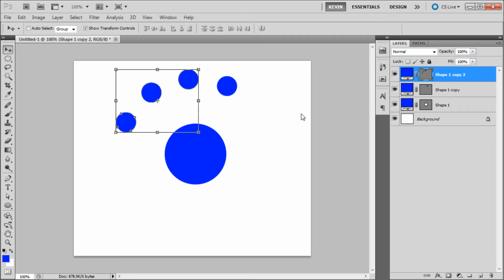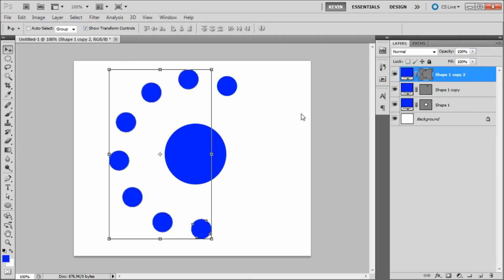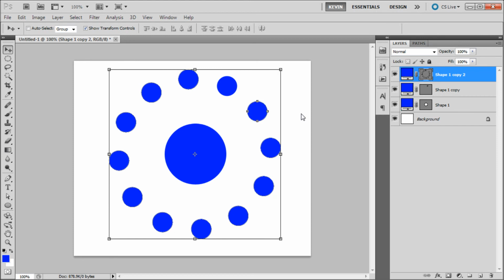60 Second Photoshop Tutorial : Step and Repeat Last Action -HD-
In this 60 second tutorial, you will learn how to quickly step and repeat your last action in Photoshop.